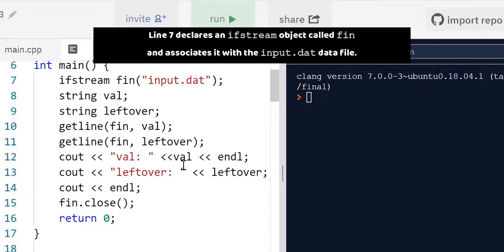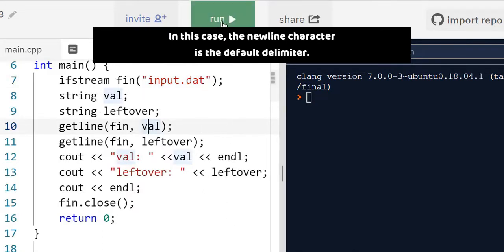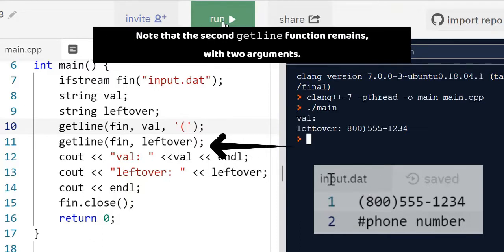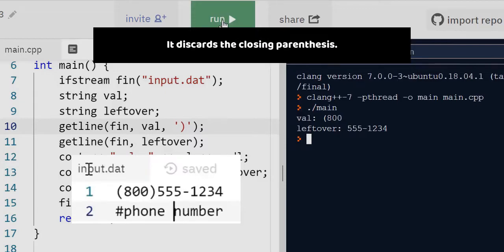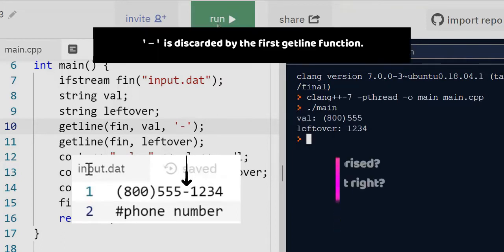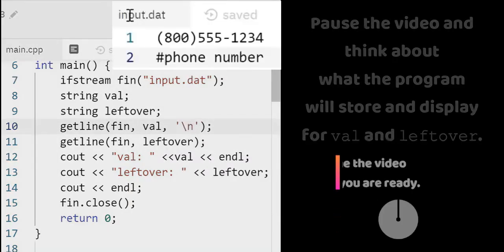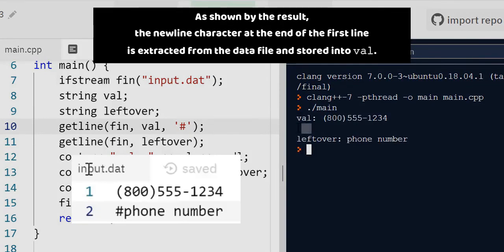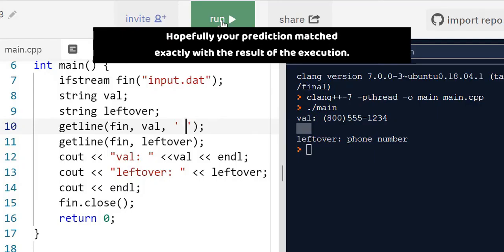getline with file input- REPL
Module 7 : Automating repetitive work :: Page : Batch processing via file